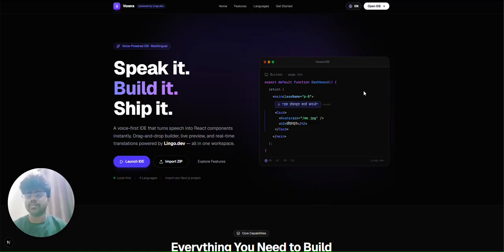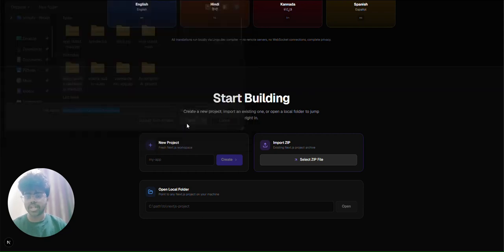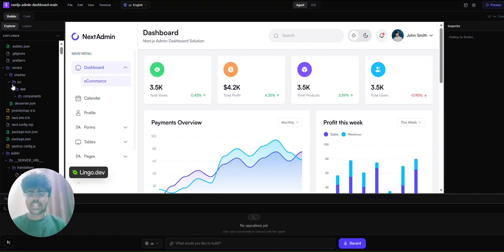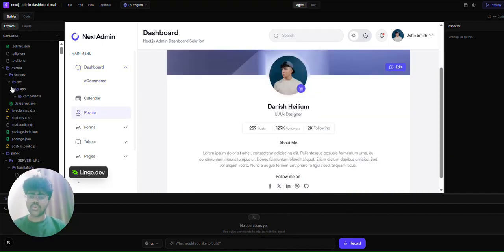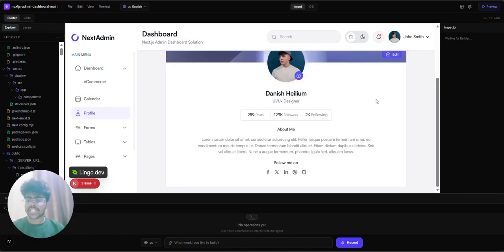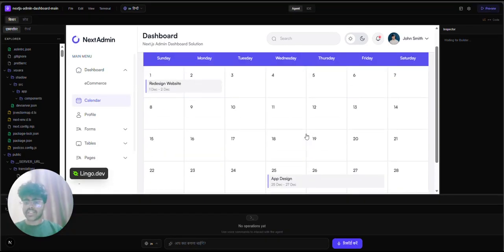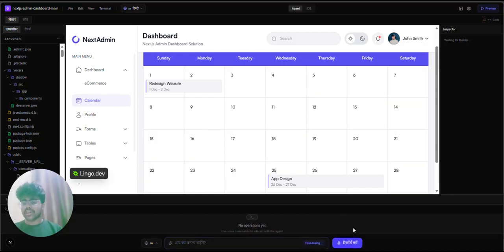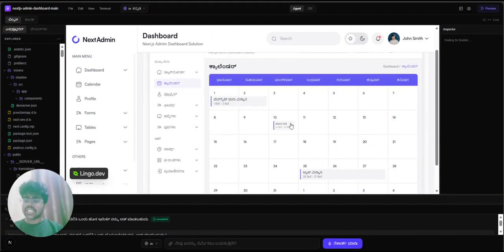Introducing Voxera A Voice Powered Multilingual UI Generator